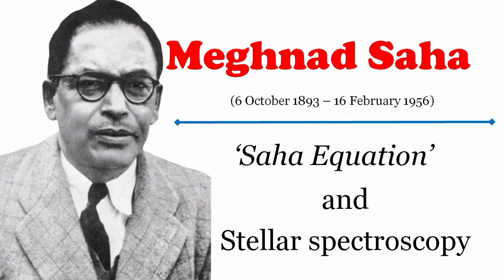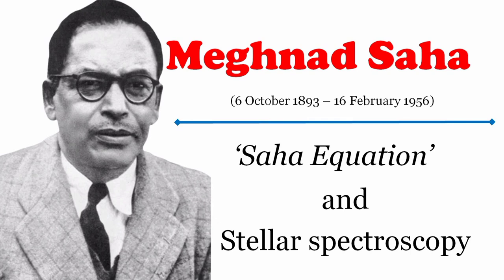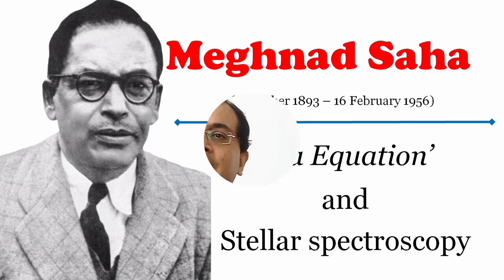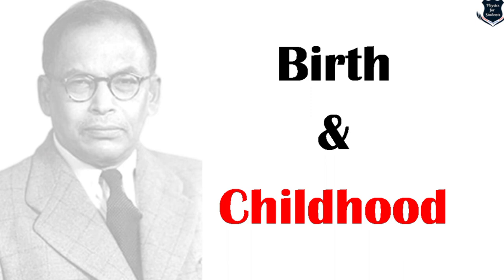Meghnad Saha | Meghnad Saha information in English | Meghnad Saha biography | Saha equation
Meghnad Saha was one of the greatest scientist of Indian. In this Meghnad Saha biography I have explained the famous Saha equation and provided details about his birth, his childhood, his struggle through poverty and education and finally how he came to Calcutta University. I have explained about his friendship with S.N. Bose, their companionship and the Saha ionization equation. The Saha ionization equation has given us a complete new way to understand stellar spectroscopy and for the first time we got a complete understanding why the colors of the stars are different when viewed.

00:00 - 01:01 - Objectives
01:02 - 02:17 - Introduction
02:18 - 04:14 - Birth and childhood of Meghnad Saha
04:15 - 08:45 - Struggle for education
08:46 - 14:44 - Kishori Lal Chowdhury & Jagannath University
14:45 - 16:28 - Presidency College
16:29 - 18:50 - Meghnad Saha & S.N.Bose
18:51 - 29:09 - M.Sc. from Calcutta University
29:10 - 30:38 - First book on relativity in India
30:39 - 41:12 - The Saha equation
41:13 - 43:44 - The importance of Saha equation
43:45 - 48:31 - Death & Legacy
48:32 - 50:17 - A musical conclusion